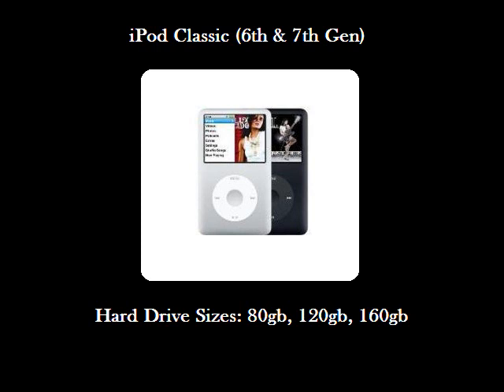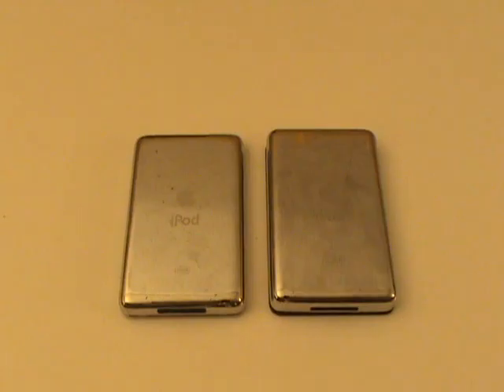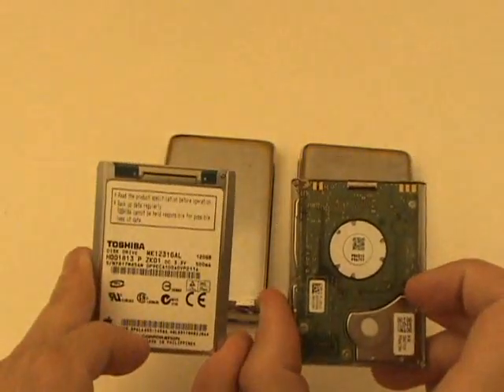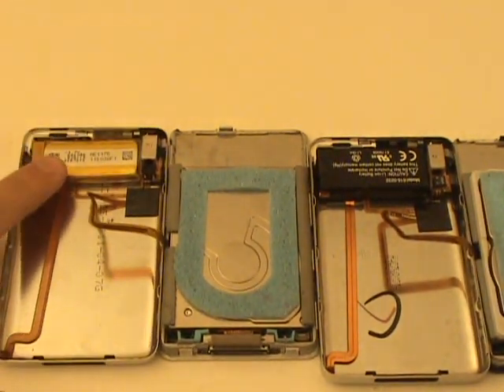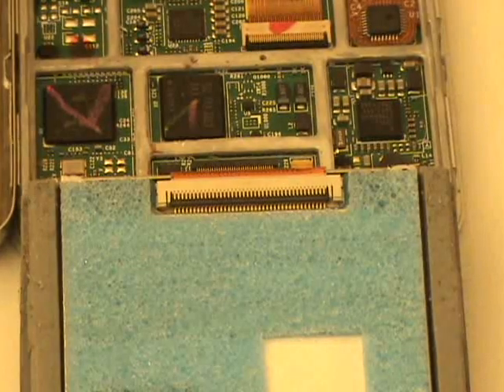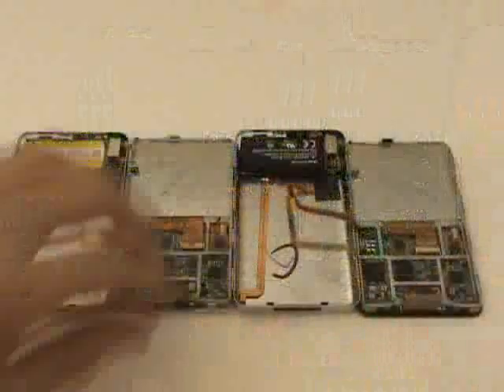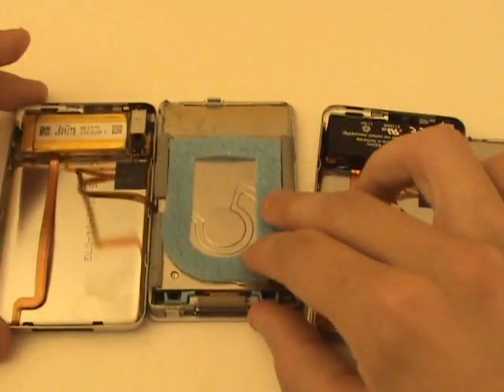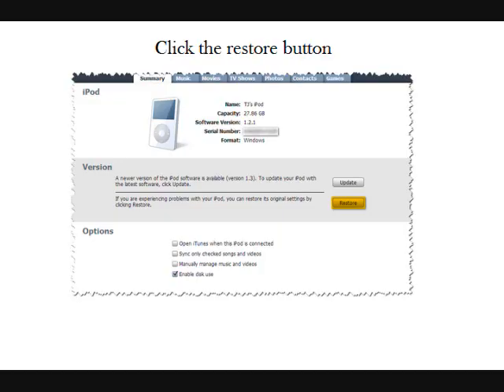iPod Classic Hard Drive Replacement Tutorial Red X 80gb 120gb 160gb | GadgetMenders.com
A step-by-step tutorial on how to replace the hard drive or hard drive cable in the iPod Classic 6th & 7th Generation (80gb, 120gb, or 160gb).  Anyone with a little patience should be able to complete this repair on their own with the right tools.

This usually corrects:
-Bad hard drive
-Songs skipping
-Sad face
-Won't sync songs
-iPod freezes

Parts and tools kits are available on our website.